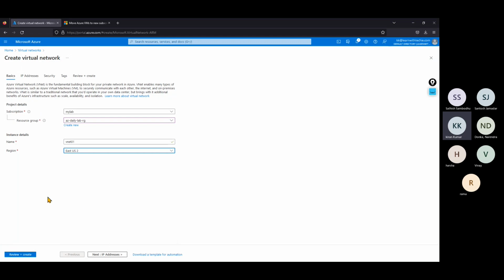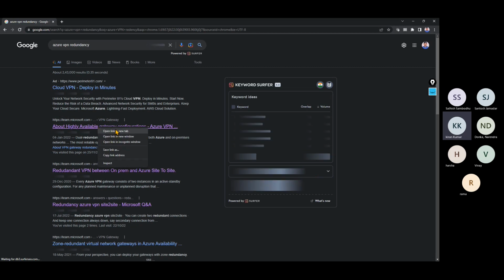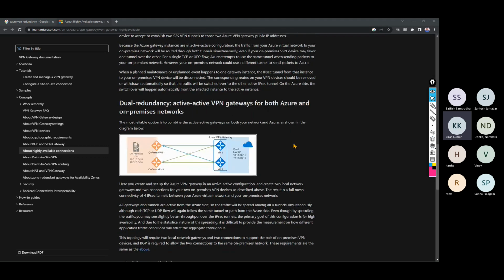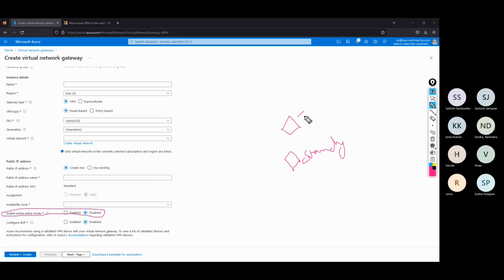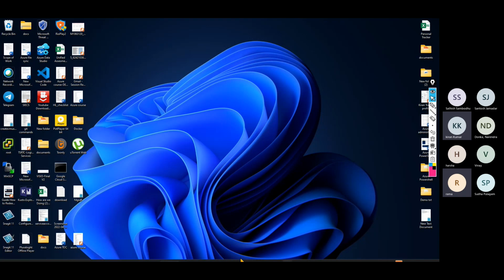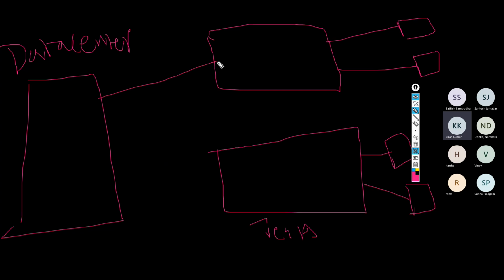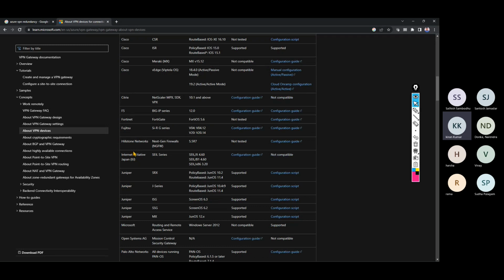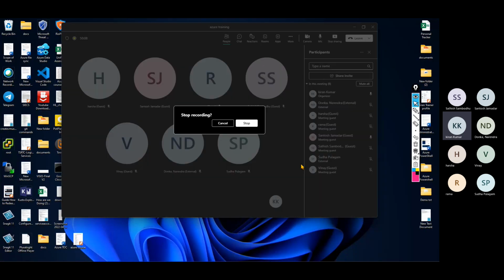Day -14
Azure Site-to-Site VPN